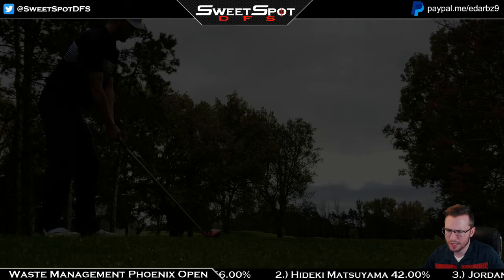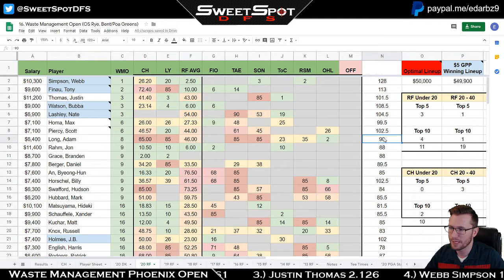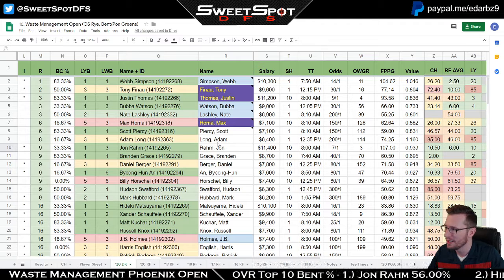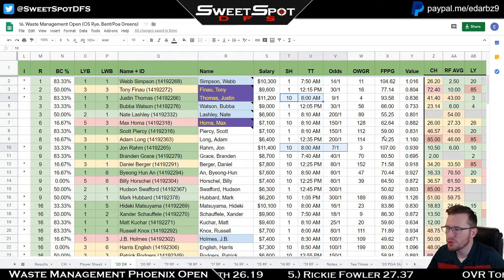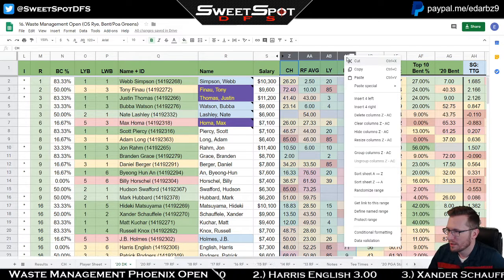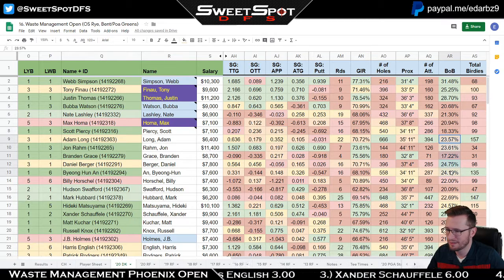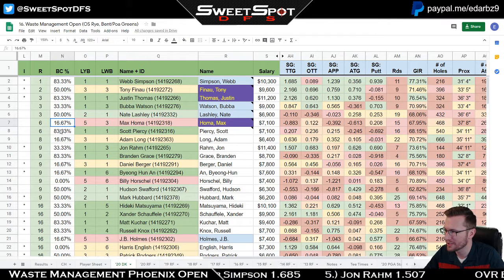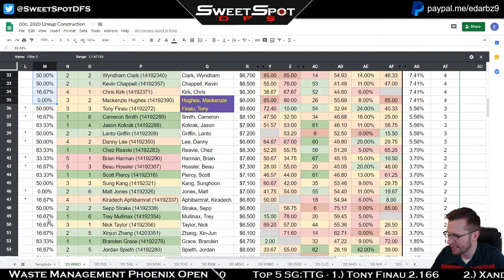SweetSpotDFS | Waste Management Phoenix Open | DFS Review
Welcome to a review of the Waste Management Phoenix Open!  I recap the tournament as well as my go over my process from the preview video.  This week was incredibly successful.  I turned $22 into $305 and it all had to do with jamming in JT and Webb like I said in the preview.

TIMESTAMPS
Recap: 0:40
Optimal Lineup: 1:32
Player Pool Recap: 3:59
2020 DK Review: 4:36
Bentgrass Stats: 12:38
Swing Stats: 14:23
Ownership: 18:31